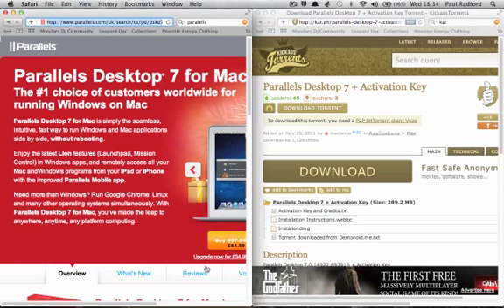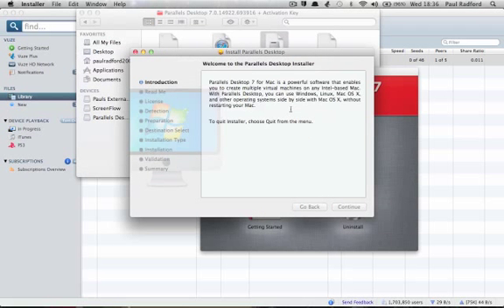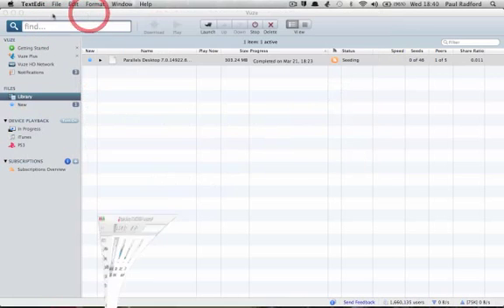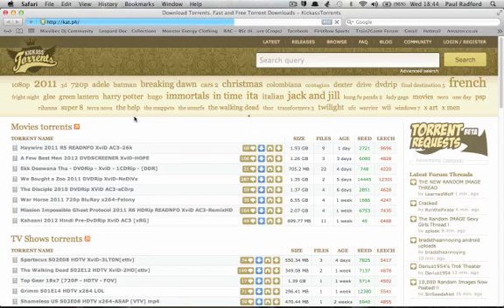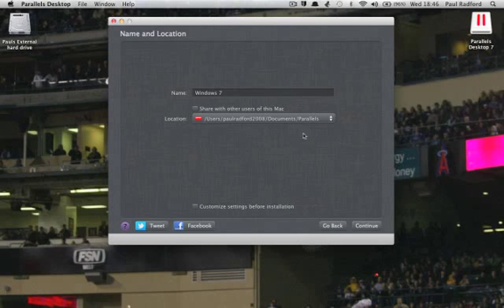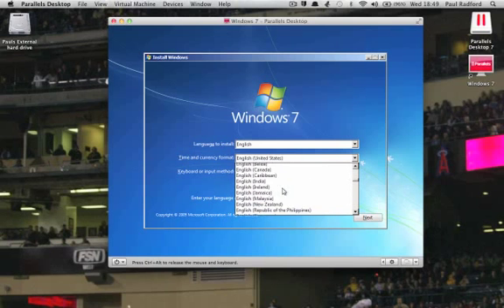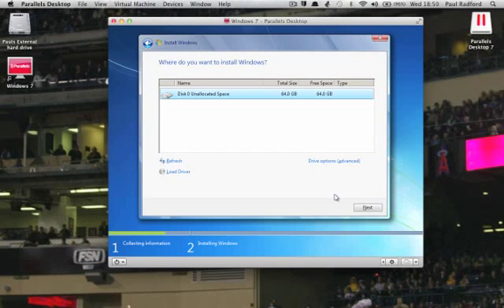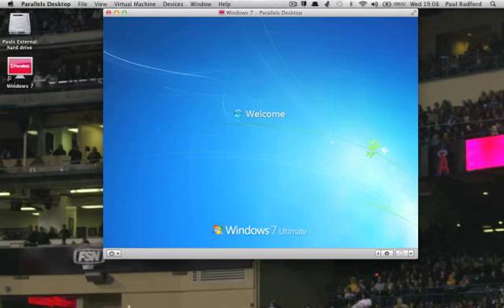Windows 7 on Mac OSX Lion Using Parallels FREE!!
this is a tutorial on how to run windows 7 on ur mac for free!!

if you follow this tutorial exactly it should work was pretty straight forward to me. I changed from apple to windows so I can do some testing with windows 8.theres plenty of keys online for this so just do abit of researching. Sorry for the in convenience but its been a while since ive done any videos. ive just been busy. Anyone struggling with anything just inbox me and ill try to get back to you ASAP